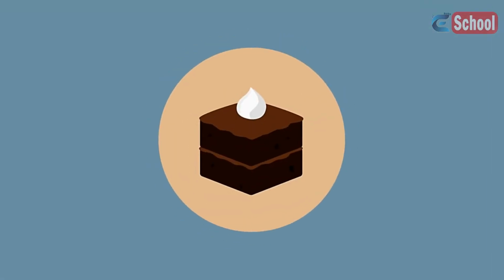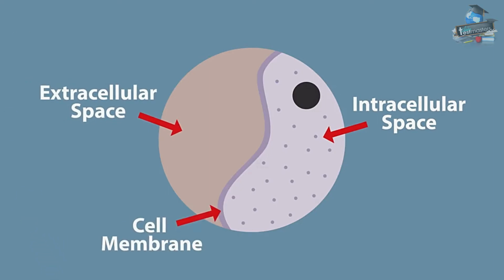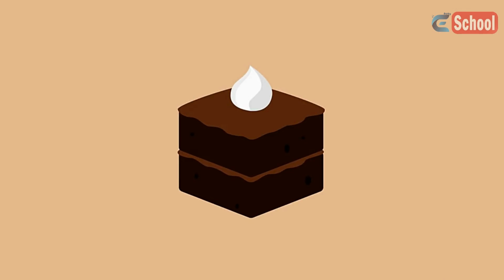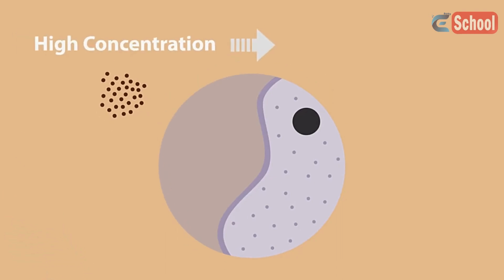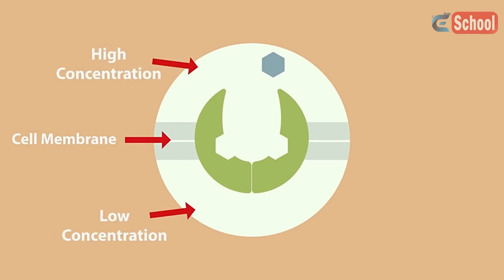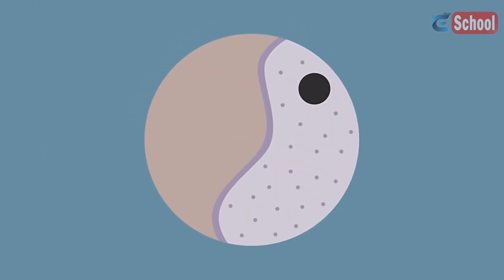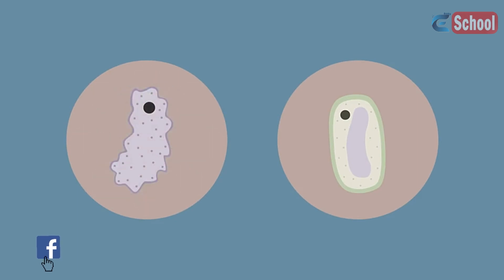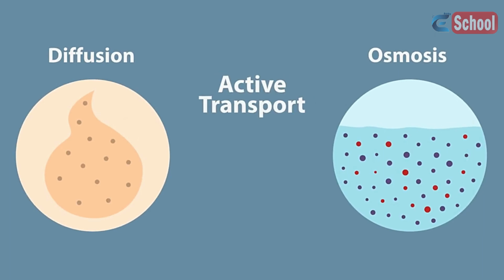What Is Asexual Reproduction | Genetics | Biology | AddyESchool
Asexual reproduction only needs one parent; all the offspring are clones. This means they are genetically identical to one another and to the parent.

Many plants use asexual reproduction, like spider plants. Bacteria also reproduce asexually in a process called binary fission. And even some animals use asexual reproduction. It is much less common, but is seen in some simple ones like Hydra, Aphids and starfish.

Asexual reproduction does not involve sex cells or fertilisation. Asexual reproduction occurs using normal cell division known as mitosis.

One major advantage of asexual reproduction is that populations can increase rapidly. They don’t have to waste time and energy in finding a mate. Also by being clones, they can exploit a suitable habitat quickly. They fill the niches, making it harder for predators and competitors to invade.

However, it also comes with disadvantages. There is no genetic variation; if the climate or selection pressures change then the population will be much slower to adapt as they have no diversity. By being identical, the population is best suited to only that one habitat and all have the same vulnerability to disease. The same traits also mean the same weaknesses. If a predator or disease adapts to kill one individual, then they can take out the entire population, resulting in extinction. Genetic variation does have a lot of merits.

Some organisms can combine both sexual and asexual reproduction depending upon the circumstances. Malarial parasites reproduce asexually in the human host, but sexually in the mosquito. Many fungi reproduce asexually by spores but also reproduce sexually to give variation. And many plants produce seeds sexually, but also reproduce asexually by runners such as strawberry plants, or bulb division such as daffodils. Even aphids alternate between sexual and asexual reproduction- asexually in the spring and summer, and then sexually in the winter as the eggs can survive the cold better.